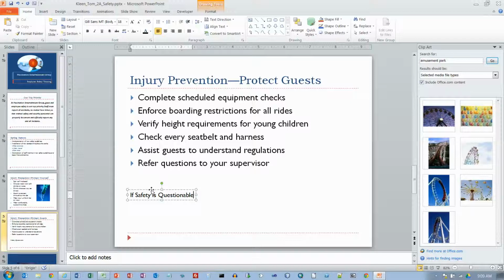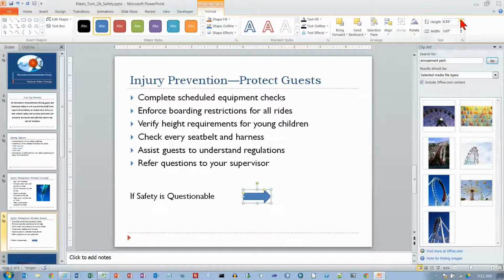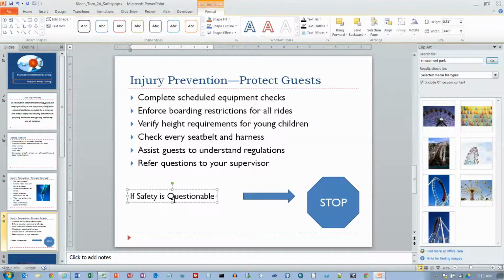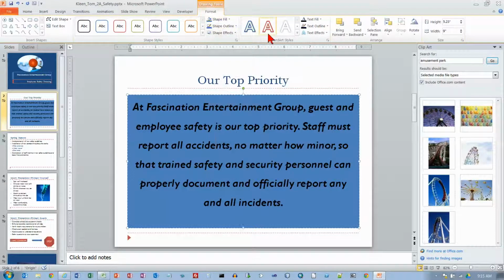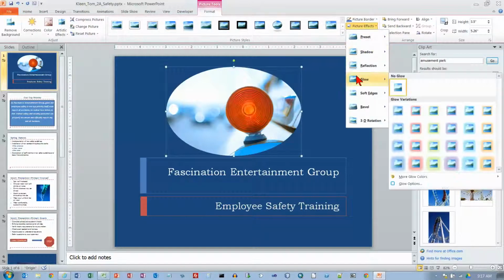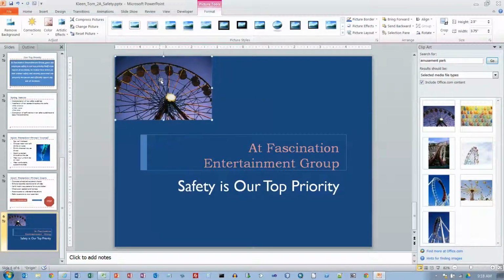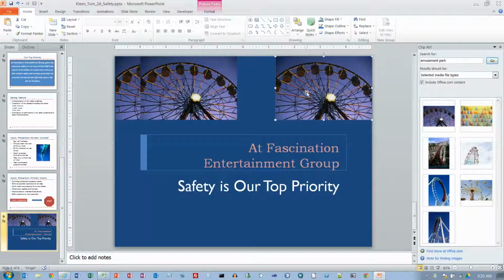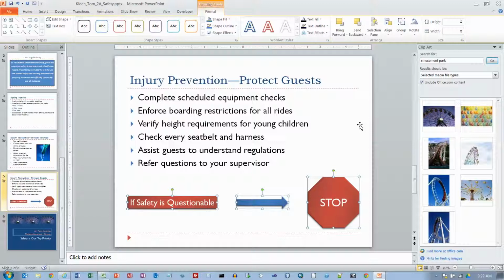Go! PowerPoint 2010, Project 2A, Part 02 of 2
This leads the viewer through Project 2A in the PowerPoint section of the Go! Office 2010 textbook. Part 2 of 2.